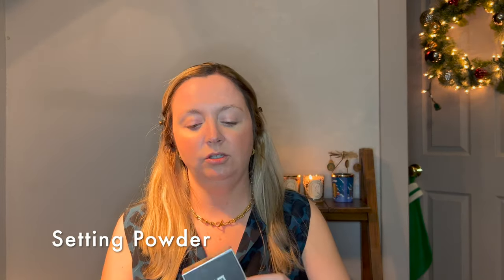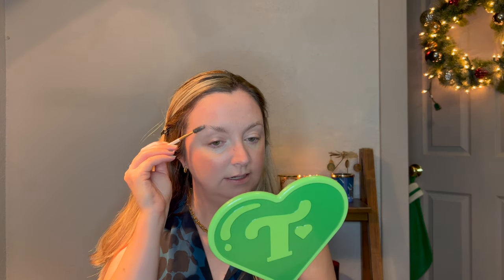Glam Holiday Makeup Look!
Recreating a glam look with a smoky taupe glittery eye and berry lips! Timestamps below!
0:00 Intro
1:32 Primer
2:46 Glow Product
3:10 Foundation
6:30 Concealer
9:10 Liquid Bronzer
10:28 Cream Blush
10:47 Setting Powder
11:15 Brows
12:32 Powders
16:19 Eye Look
26:28 Lips
28:24 Final Look